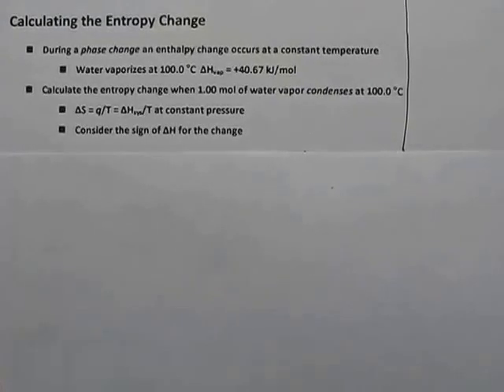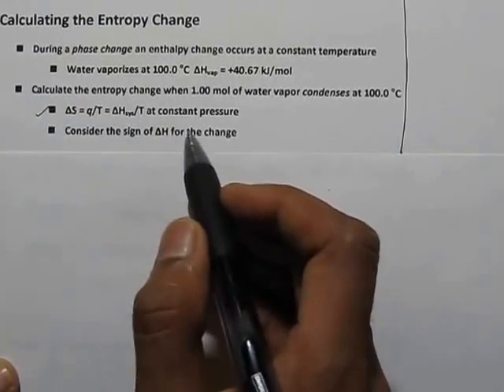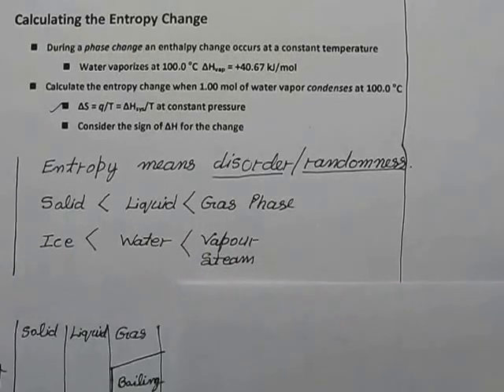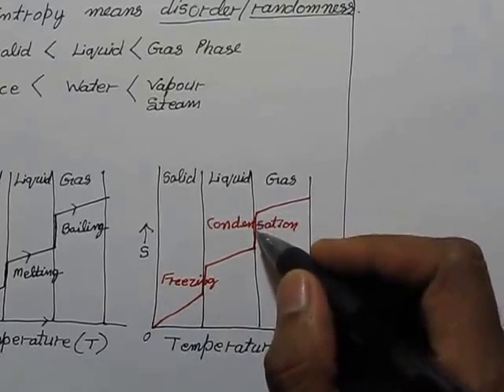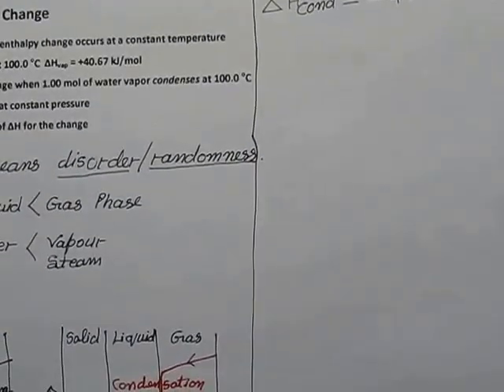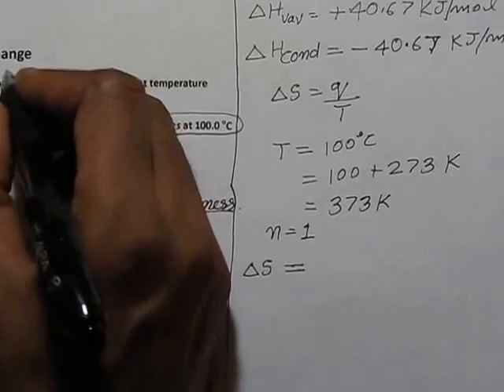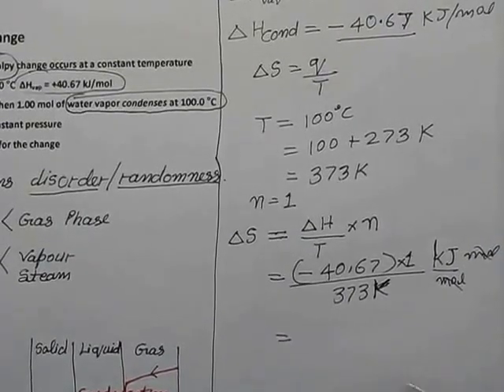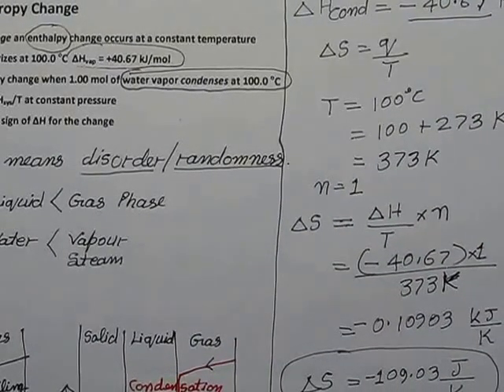Calculating Entropy Change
In this video we will solve the change in entropy for phase change.
visit for more videos on skracademy.org